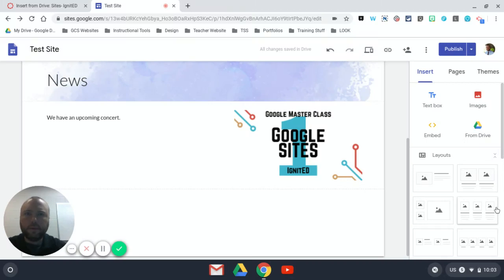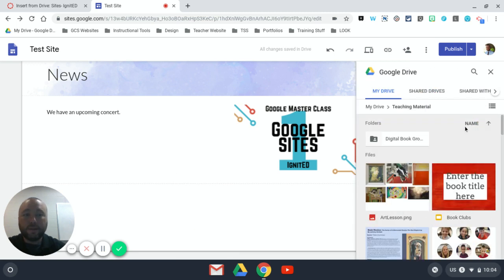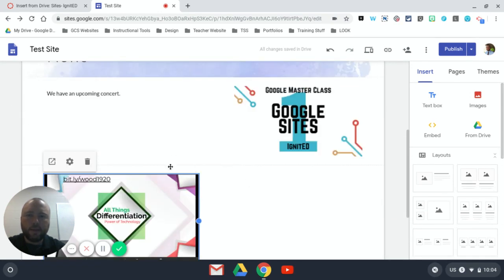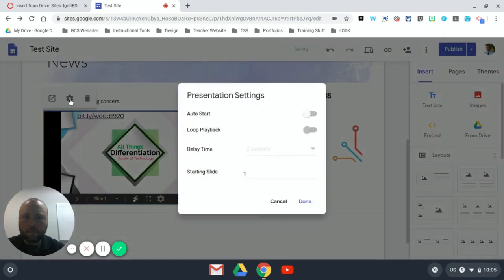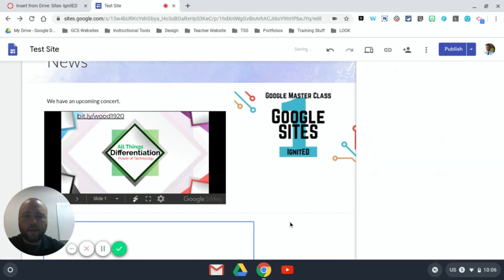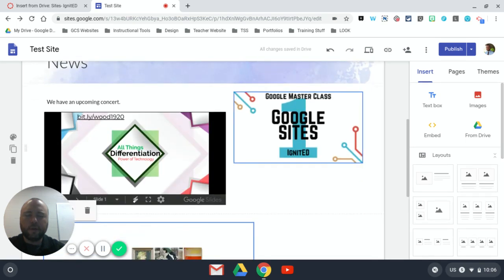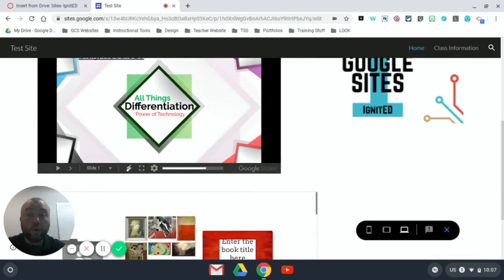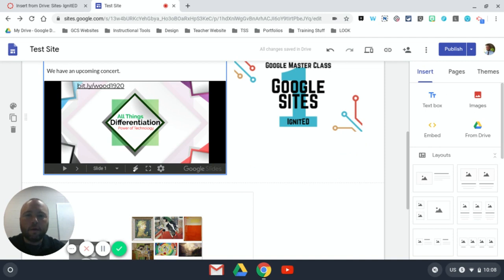Inserting from Drive (Sites 101)